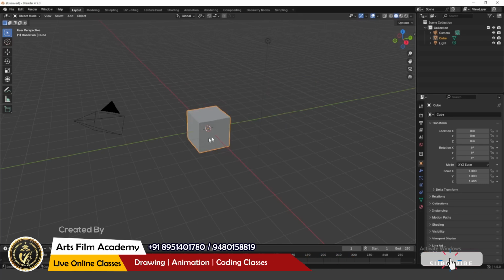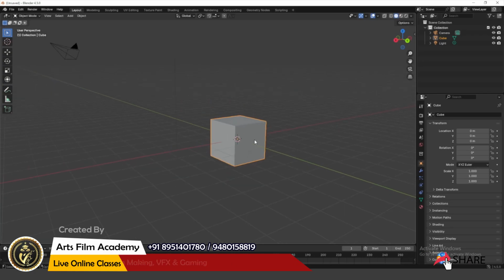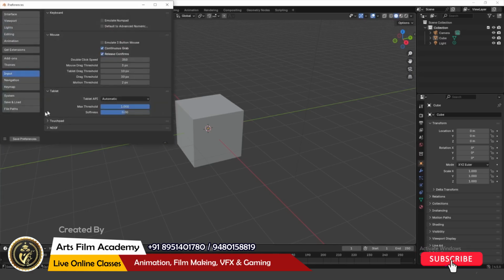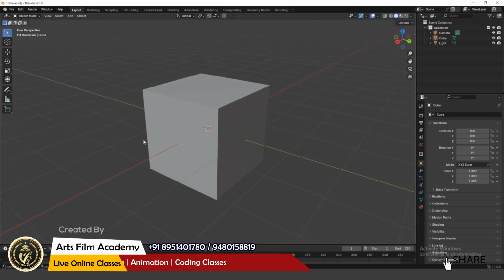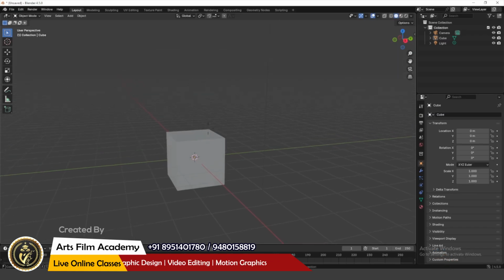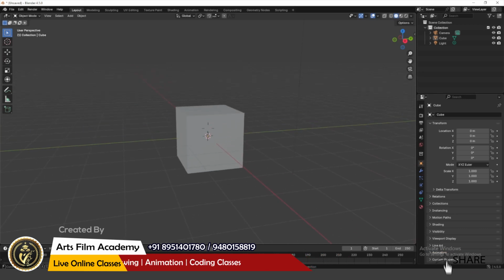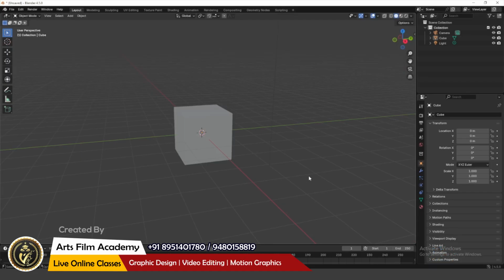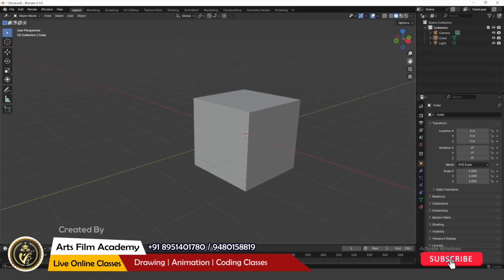Blender 4.5 Tutorial for Beginners | How to move around in Blender Viewport Navigation like a pro!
Blender 4.5 tutorial for beginners, Learn How to move around in Blender Viewport Navigation like a pro! Blender 4.5 beginner Tutorial for zoom, pan, orbit, and WASD controls, using a touchpad or laptop without a middle mouse button

Whether you're a beginner or switching from another 3D software, this Blender 4.5 walkthrough covers:
Blender navigation without mouse
- Middle‑Mouse Button (MMB) orbit, Shift+MMB pan, scroll‑wheel / Ctrl+MMB zoom
- WASD / walk‑fly navigation (Shift+F) for game‑engine style movement
- Touchpad and laptop shortcuts and workarounds (emulate MMB)
- Preferences tweaks: orbit around selection, zoom to mouse position, invert zoom behavior

🔧 Timestamps:
0:00 Intro
0:08 How to move around in Blender viewport navigation | Orbit, Pan & Zoom basics
1:03 How to move around in Blender without a mouse | Touchpad / Laptop navigation tips
2:03 How to move around in Blender with WASD, QE
3:24 Blender Interface for Touchpads or Laptops Without Middle Mouse Button

Use this video to master Blender navigation without a middle‑mouse button, how to move around in Blender viewport, and how to use WASD in Blender. Perfect for laptop users and anyone learning Blender's interface!